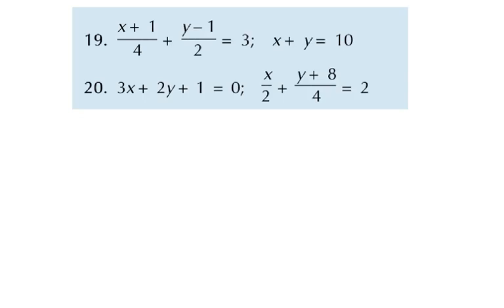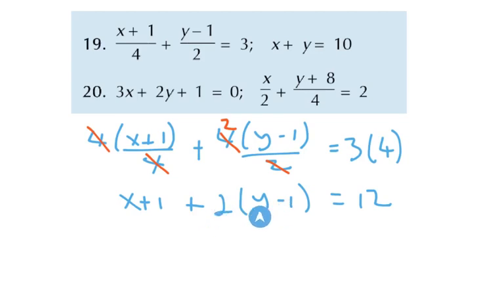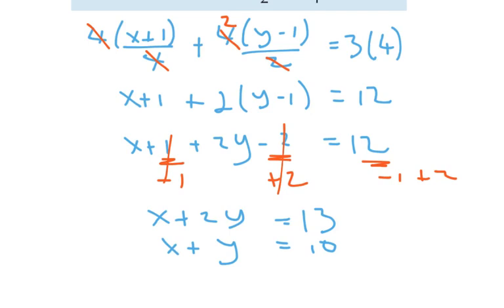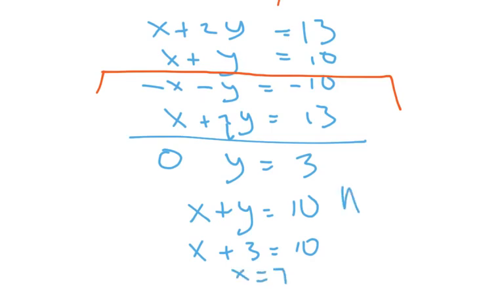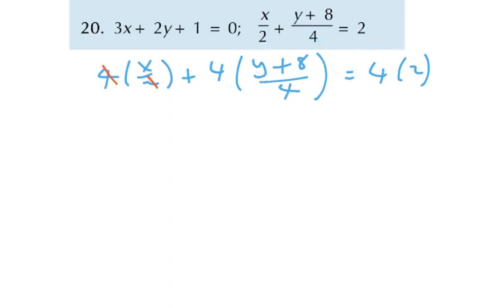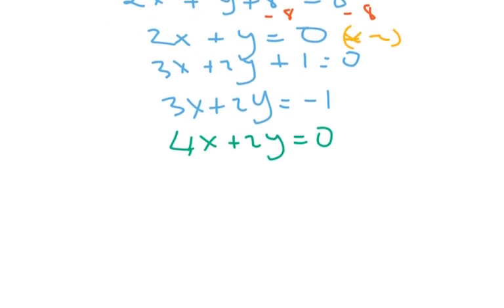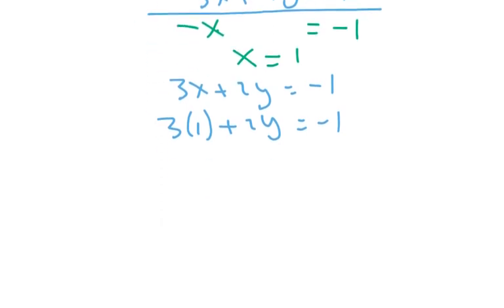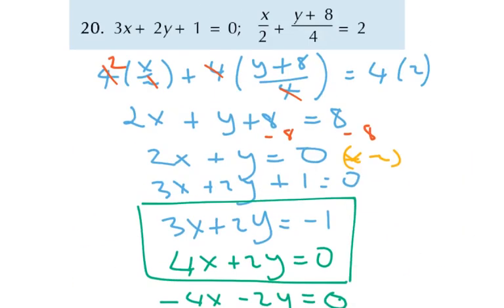2nd Simultaneous equation - fractions